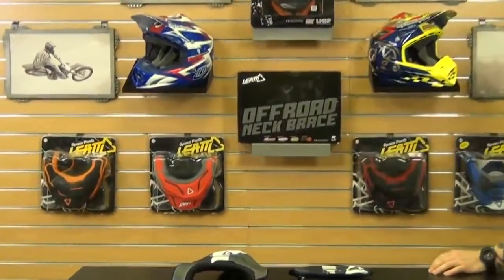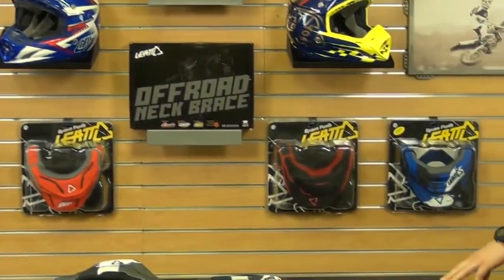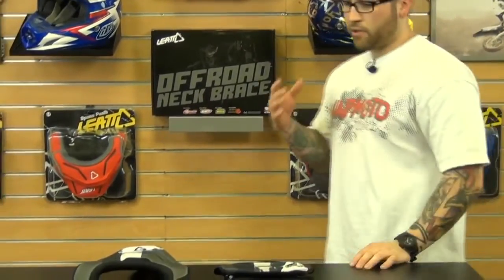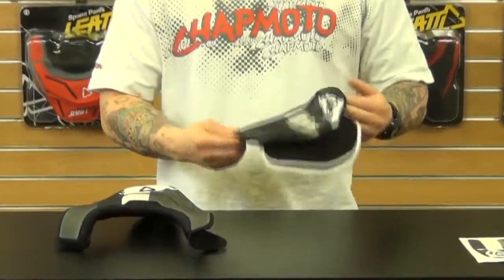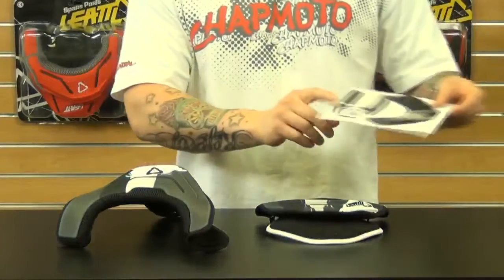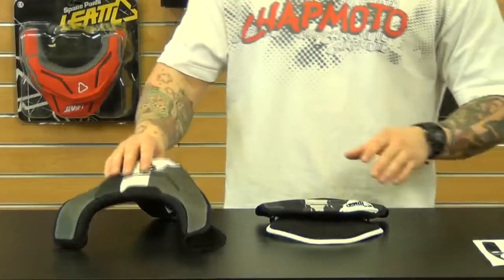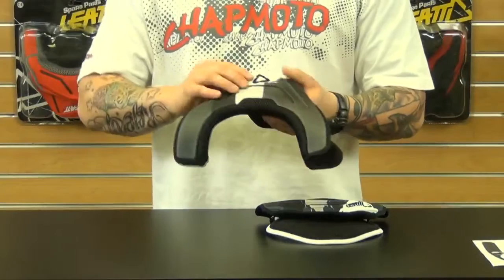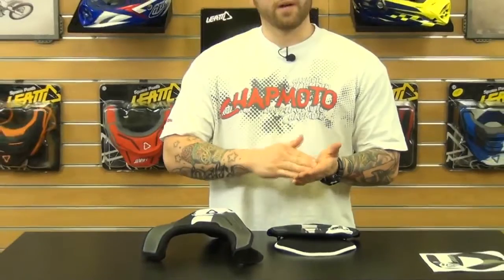Leatt GPX Factory Padding And Sticker Kit Review - ChapMoto.com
View this video featuring the Leatt GPX Factory Padding And Sticker Kit product and shop for other similar products on chaparral-racing.com. - Products featured in the video: 1 Leatt GPX Factory Padding And Sticker Kit